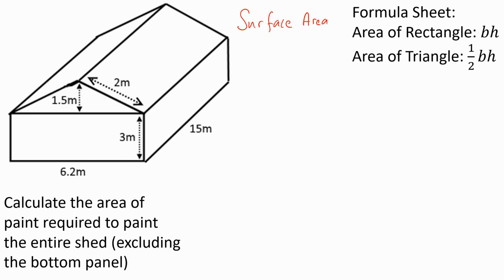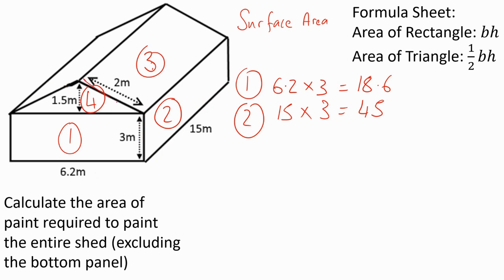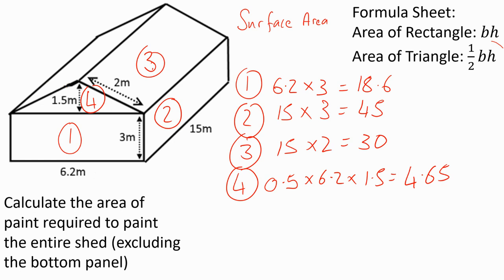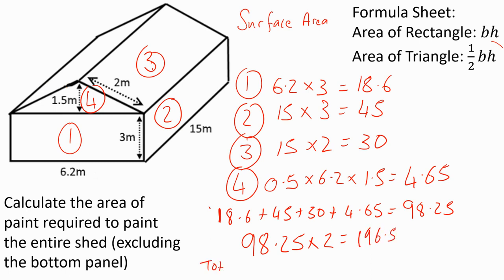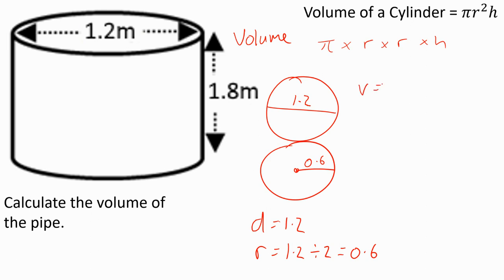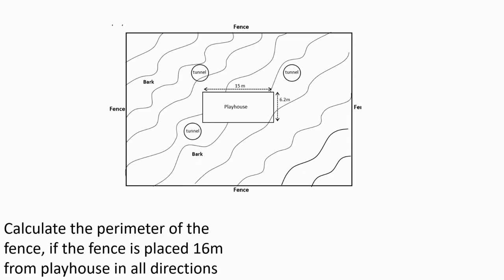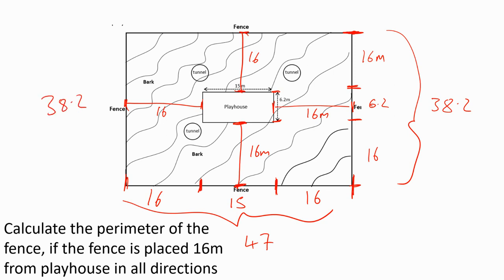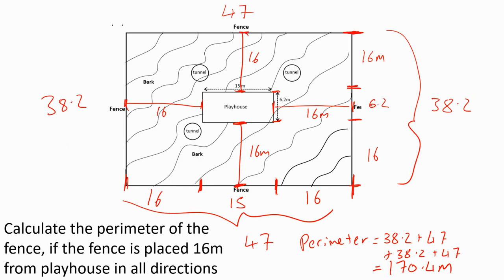Passing L1 Measurement 2023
Everything you need to know to pass 11MTN Measurement